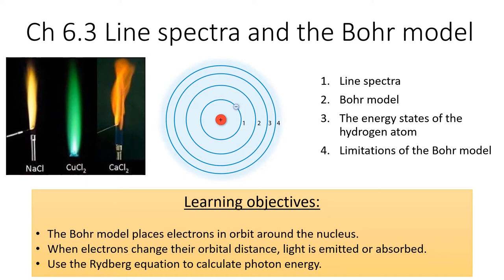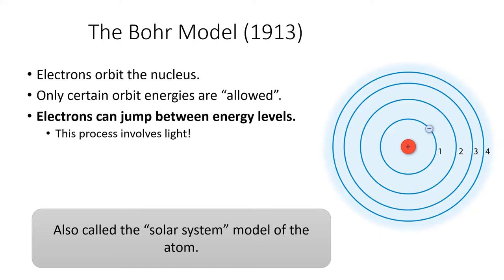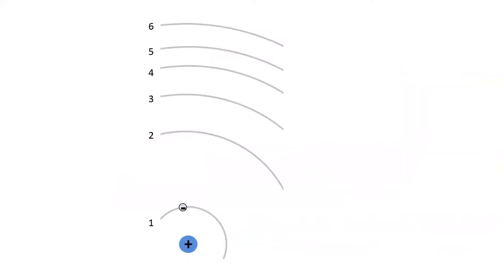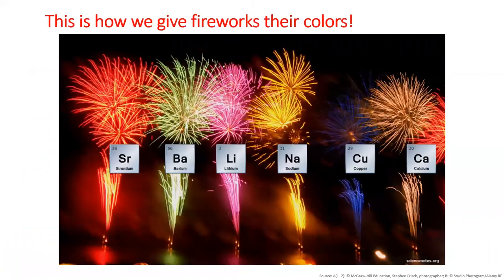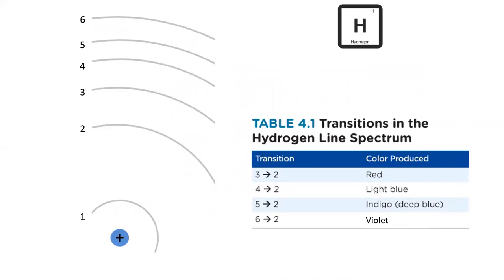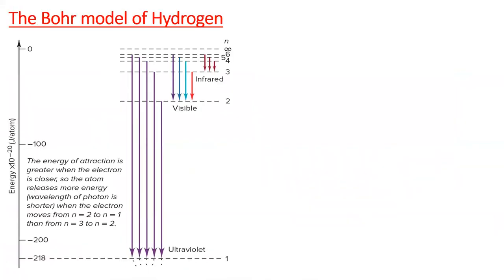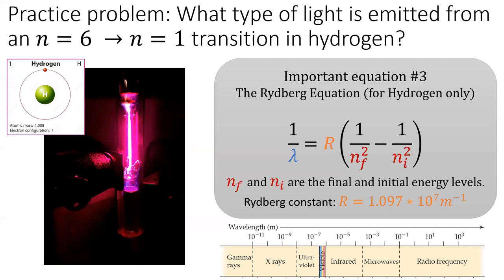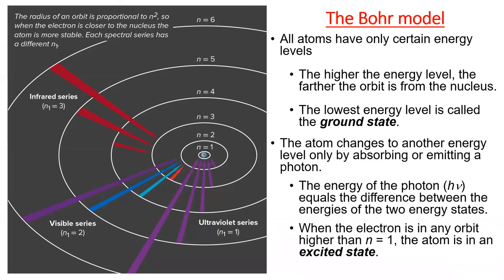6.3 Line Spectra and the Bohr Model